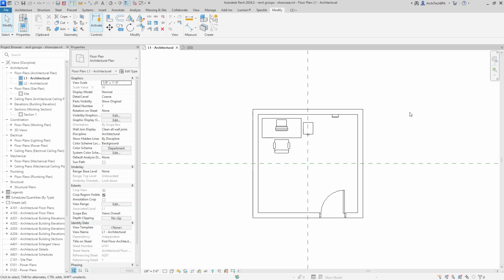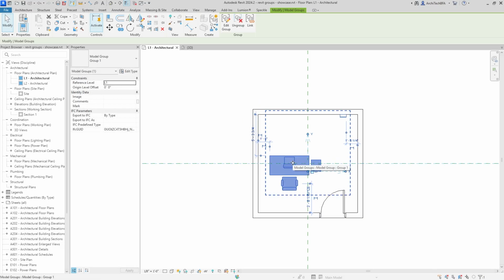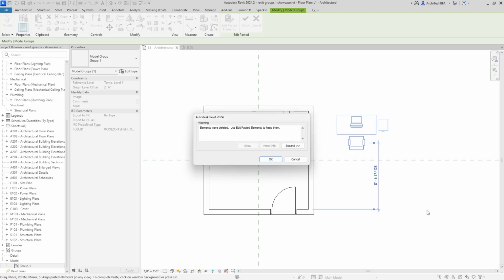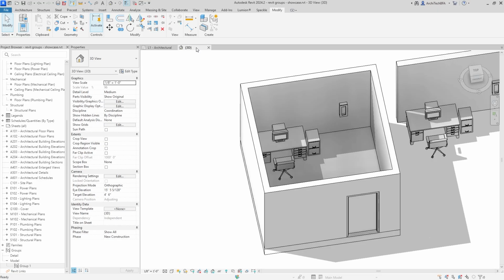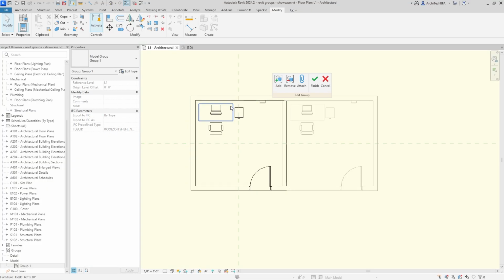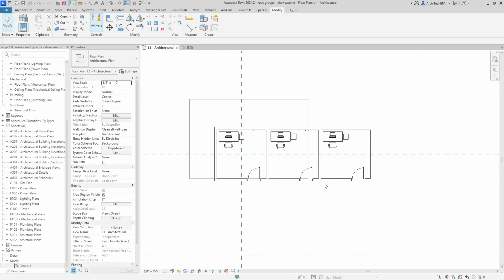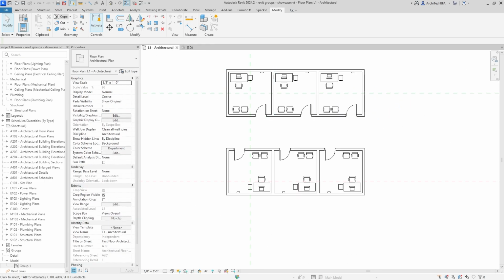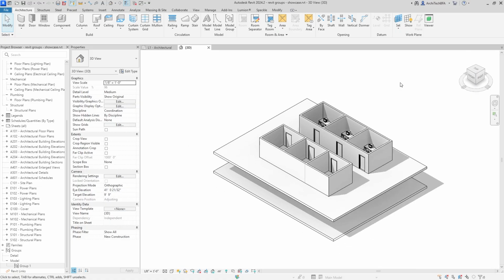How to Create Groups in Revit! / Revit Model Group Tutorial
In this Revit tutorial, I will show you how to create and edit model groups in Revit. I will show you how to create groups from scratch, edit them by adding or removing elements, and use them to quickly copy, place, and repeat common furniture layouts or stackable designs.

Along the way, I will show you how to troubleshoot common overlapping issues to keep your Revit schedules accurate. Model groups are perfect for repeating restrooms, office cubicles, apartment units, and much more, making them an essential tool for efficient Revit workflows.

Chapters:
0:00 Intro
0:31 Creating Groups
2:39 Editing Groups
3:52 Fixing Overlapping
4:56 Organizing Layouts